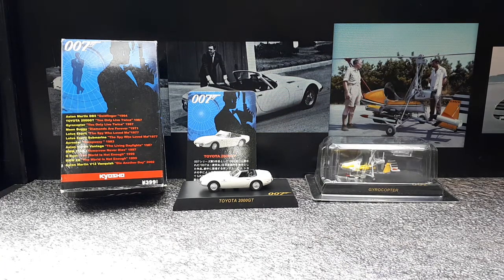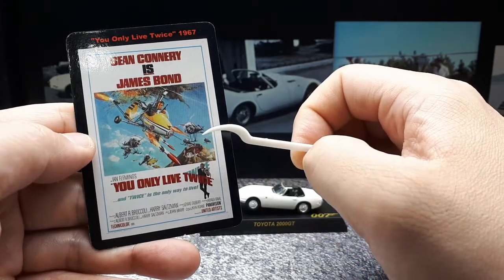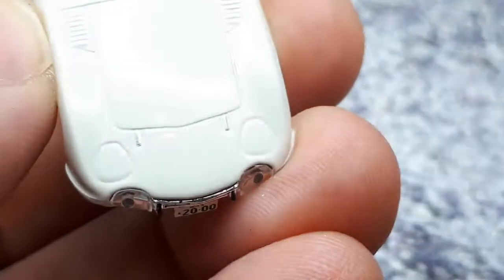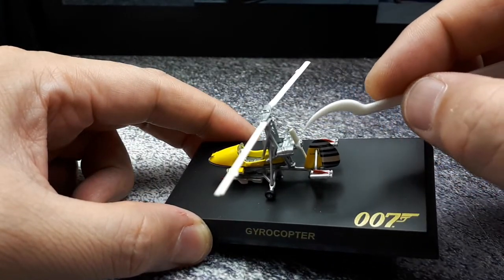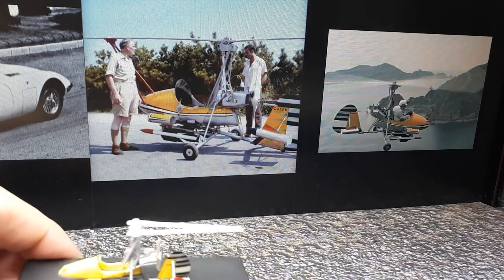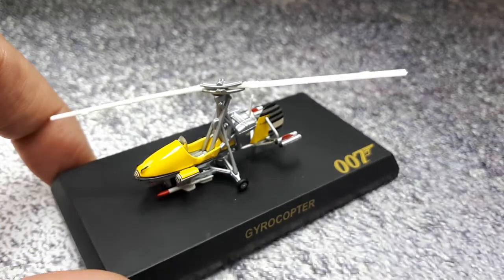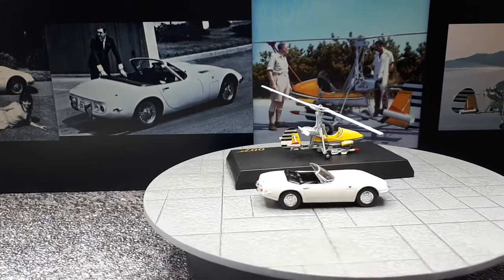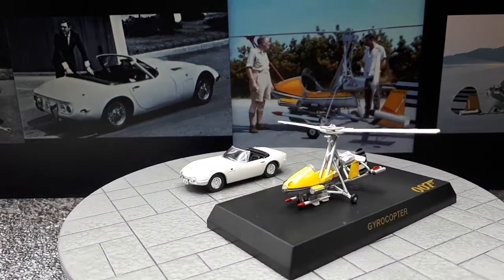1/72 x2 Toyota 2000GT & Wallis Gyrocopter by Kyosho 007 James Bond You Only Live Twice 1967